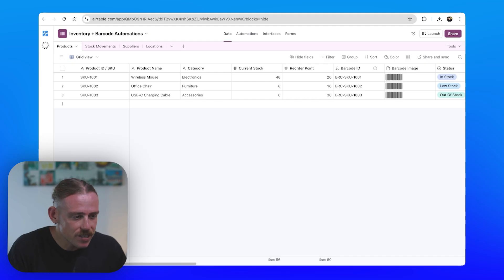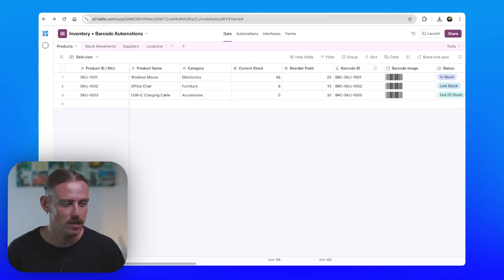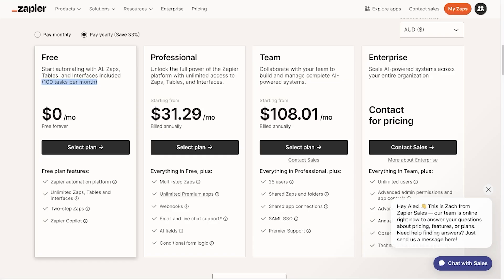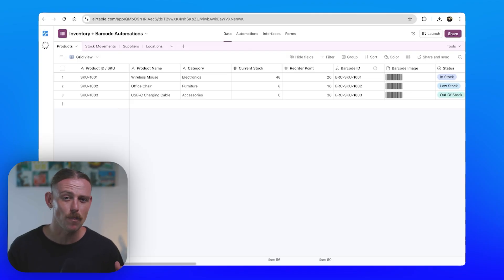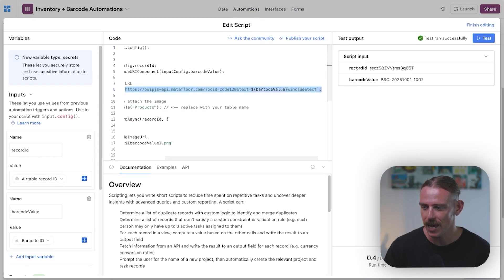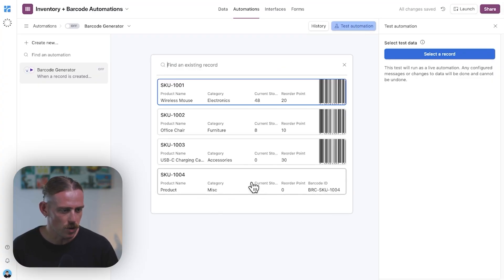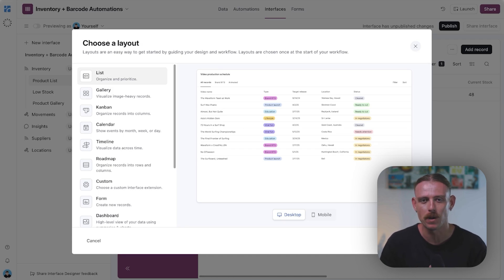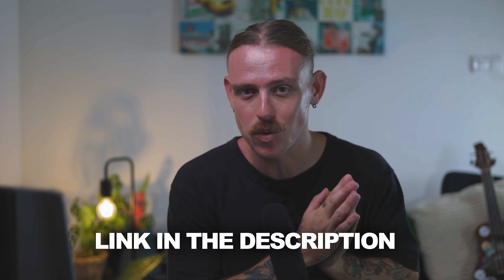Airtable Barcode Scanner: Quick Setup to Save You Time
How to generate barcodes in Airtable without juggling third-party apps or paying for expensive plugins. If you're managing inventory, assets, or products in Airtable, having a simple barcode generator built right into your base can save you hours of manual work and eliminate the need for clunky workarounds.

In this video, Alex walks you through how to set up an Airtable barcode generator that actually works for real business workflows. You'll see exactly how to create scannable barcodes directly in your Airtable base using formulas and native features, no coding required. Whether you're tracking physical products, managing equipment, or organizing warehouse inventory, this setup gives you a clean, automated way to generate barcodes on demand.

Here's what you'll learn:
• How to generate barcodes in Airtable using simple formulas and built-in tools
• Ways to automatically create unique barcode identifiers for inventory or asset tracking
• Tips for making your barcodes scannable and print-ready without extra software
• How to integrate barcode generation into your existing Airtable workflows for smoother operations

📕 Resources:
Barcode Generation Script

Got questions or a topic you want us to cover?
Drop it in the comments: we're always listening!